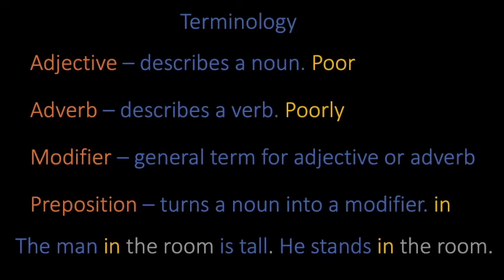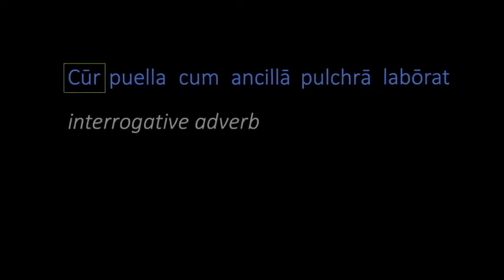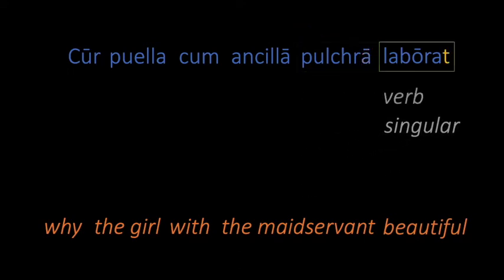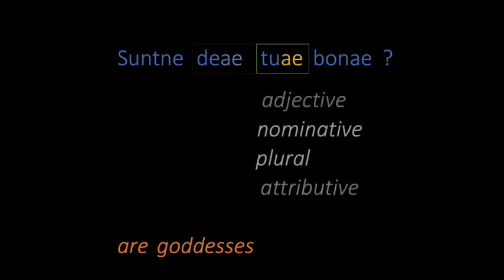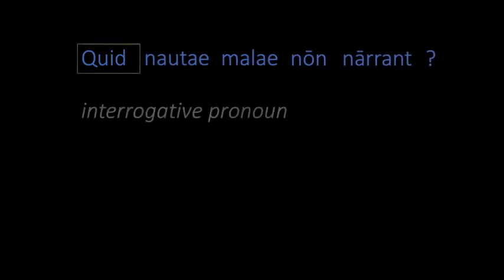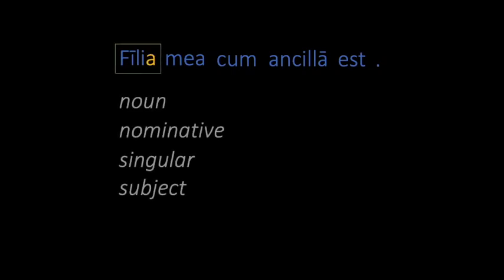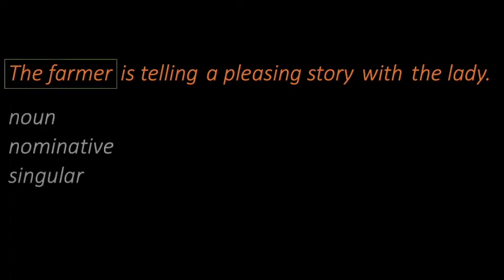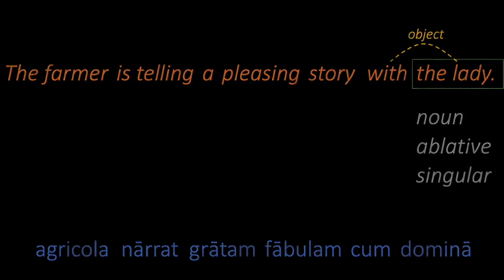Latin for Beginners - Lesson VI - First Principles (Ablative Case, Prepositions, Adjectives)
Course:
Classical Latin

Video is on Lesson VI - First Principles (Ablative Case, Prepositions, Adjectives)